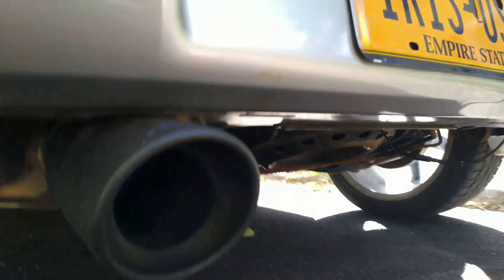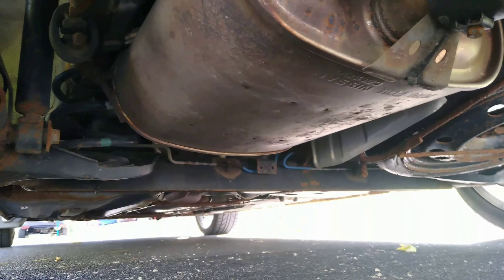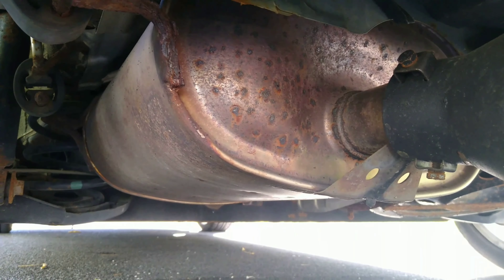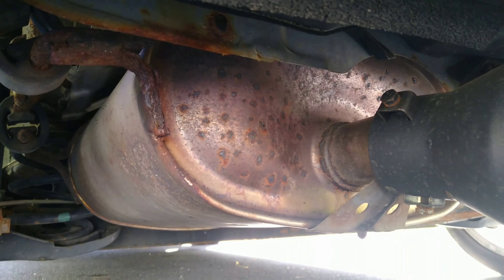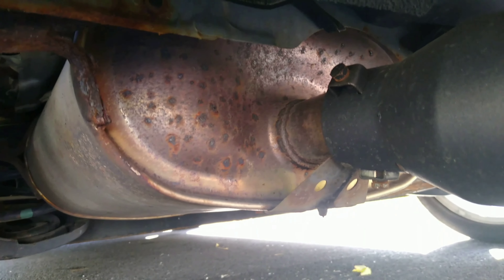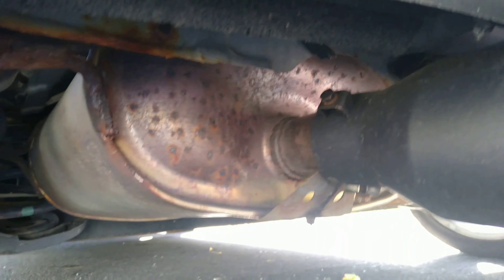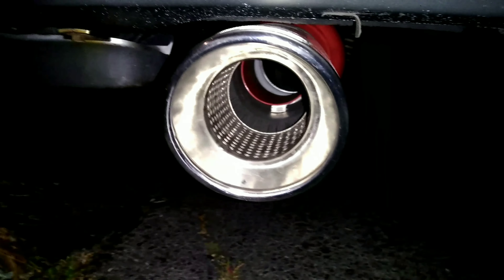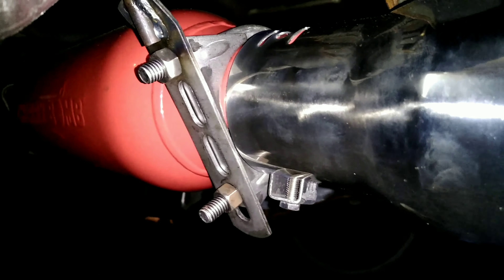Nissan Cube exhaust update. Iris had a nice Growl !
2009 Nissan Cube resurrected from soccer mom Karen and turned into bitch fit personality Iris . Currently has no actual theme concept just a box of fun. Currently in the process of doing a complete makeover to Harley Quinn. Iris belongs to Lost Souls car crew's Road Queen she will ride next to a Joker'ed out XB belonging to Lost Souls car crew's Road King.